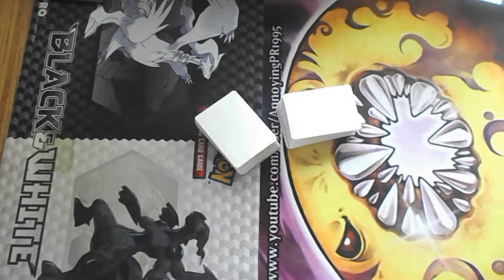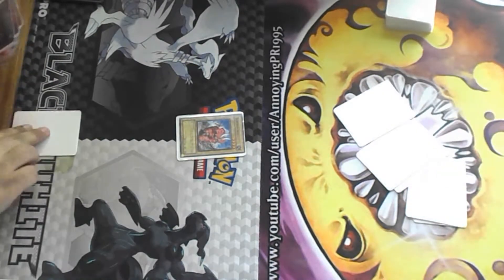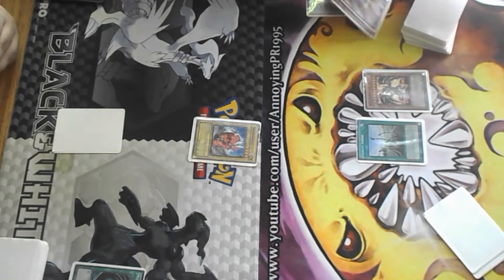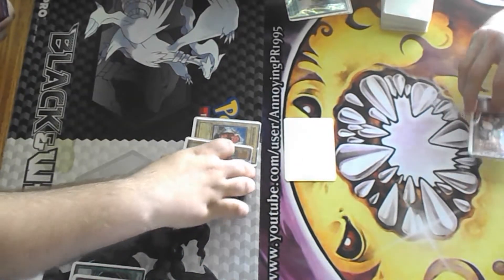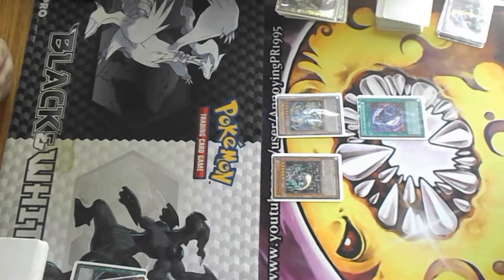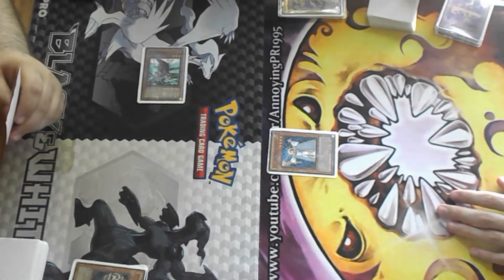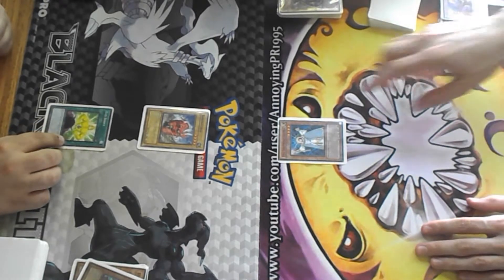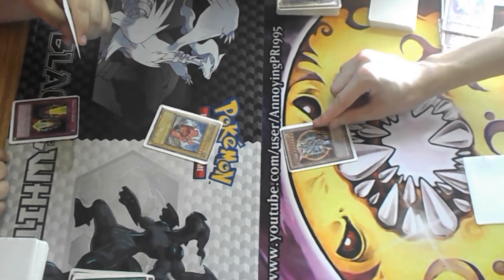Yu-Gi-Oh! Dino Rabbit vs. Chaos Dragons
sorry for the delay but here you go. the deck profile for my dino deck well here is the duel i promised you...enjoyand if u wanna talk bescides on here you can follow me on twitter and friend me on facebook. here r the links